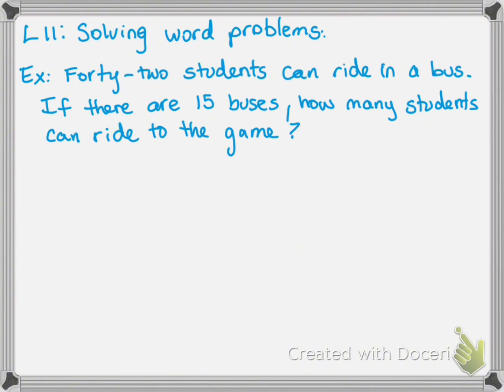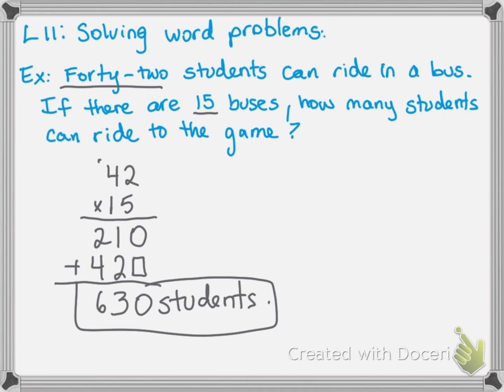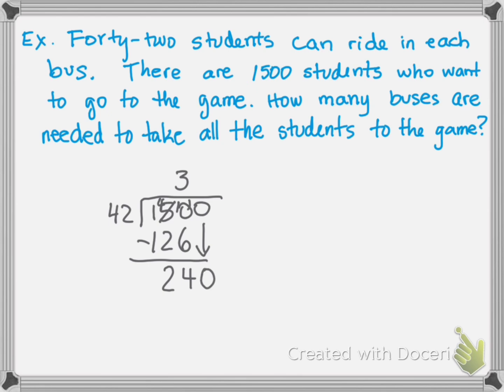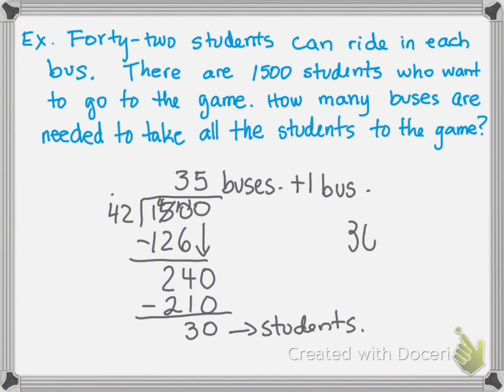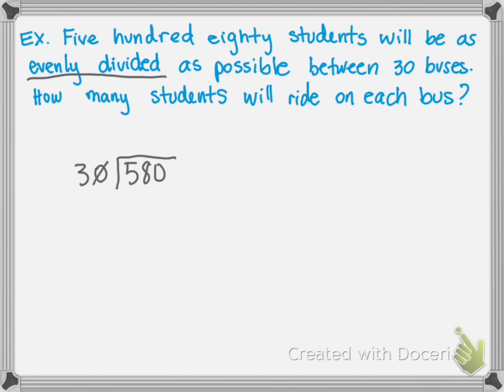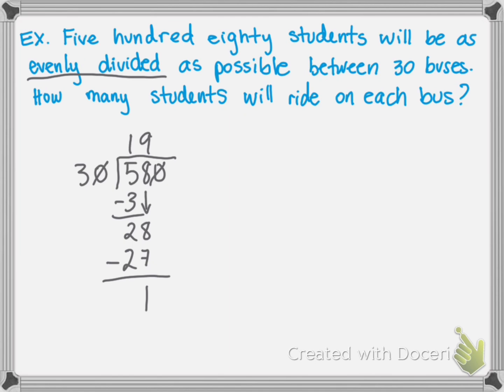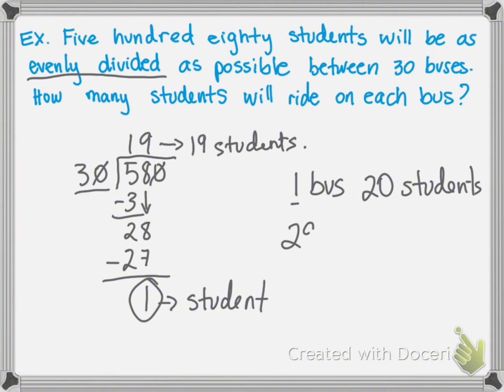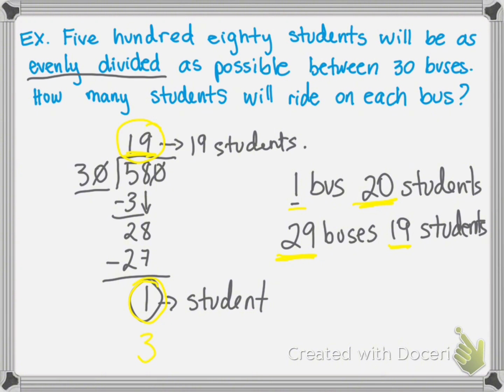Saxon Algebra Half: Lesson 11